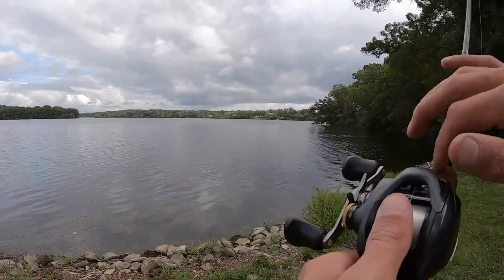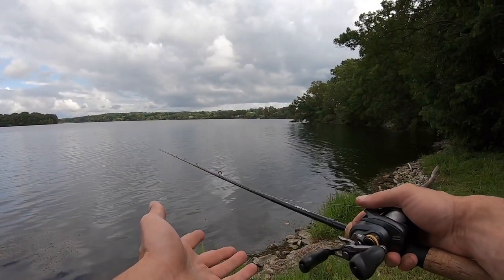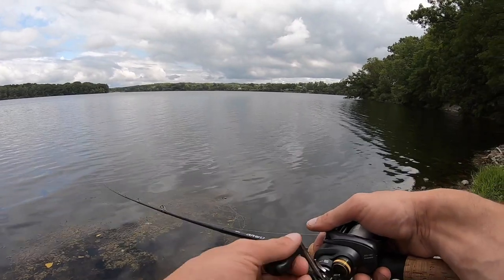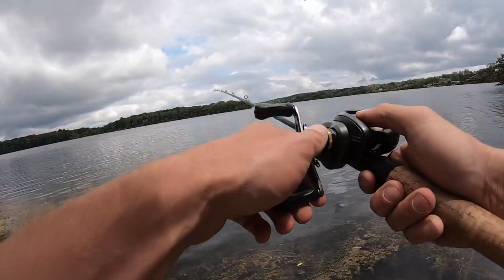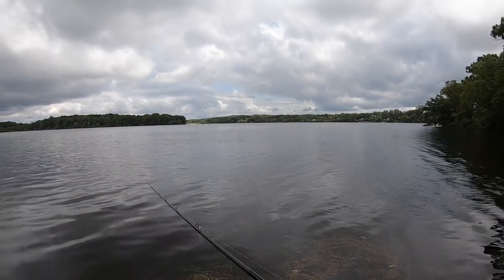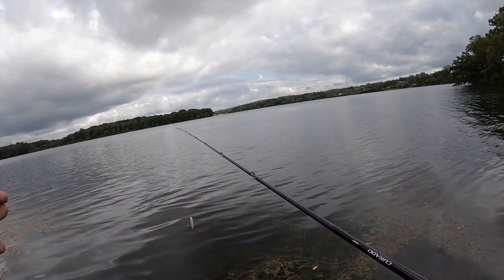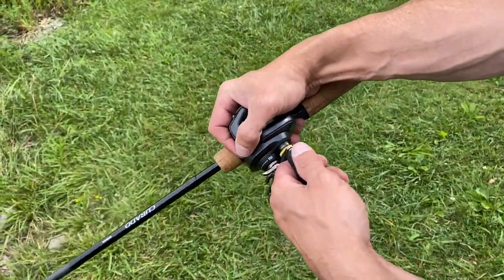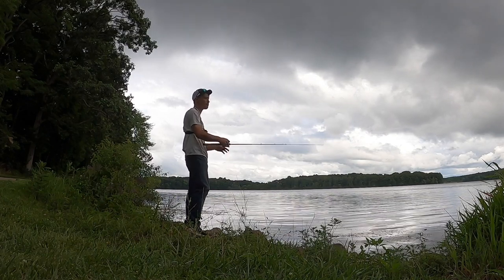How To Fish A KVD Sexy Dawg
Topwater walking bait tips with the strike king KVD sexy dawg. This topwater walking bait is bigger than the junior sized bait and I like the action better. Sexy dawg fishing or any bait that is like a spook is my favorite topwater bait to use for largemouth bass and smallmouth bass in Michigan. I fish the sexy dawg on a 6 foot 10 medium power fast action rod, the 7.4 high gear Shimano Curado K and with 14 pound monofilament.